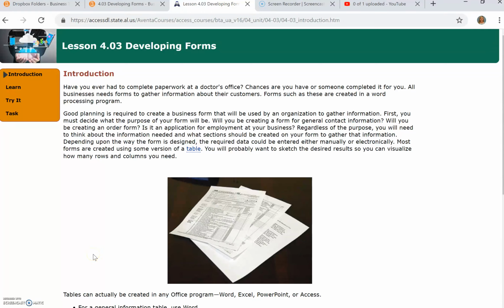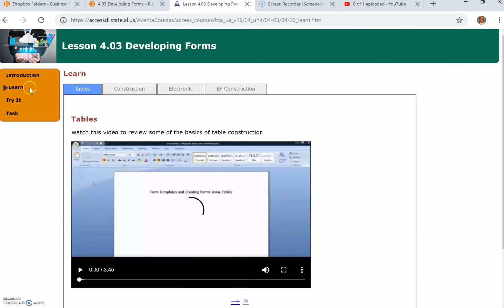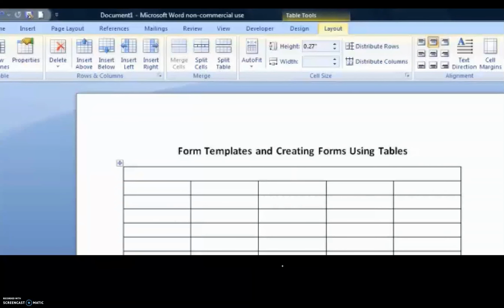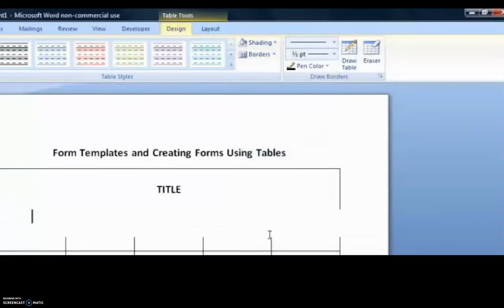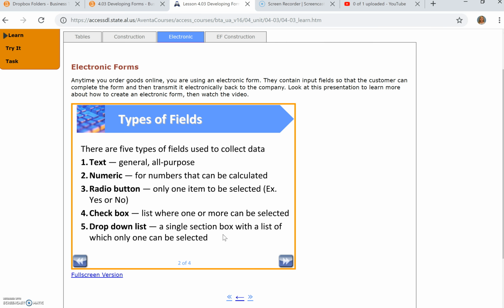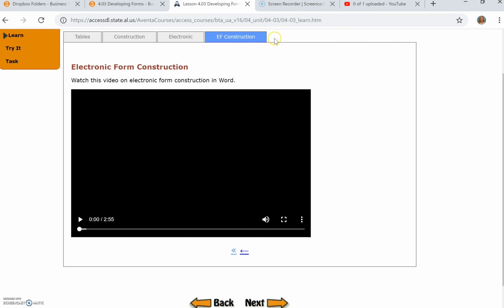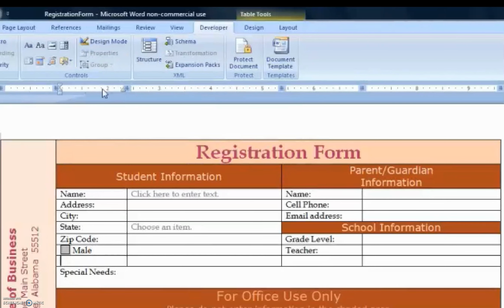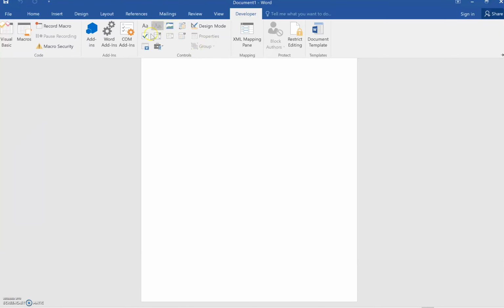Lesson 4 03